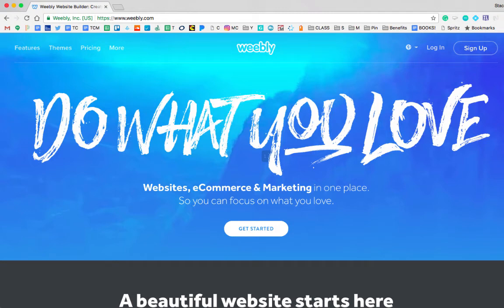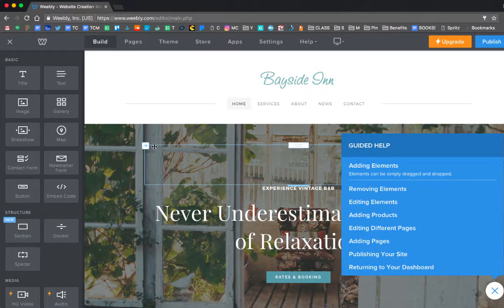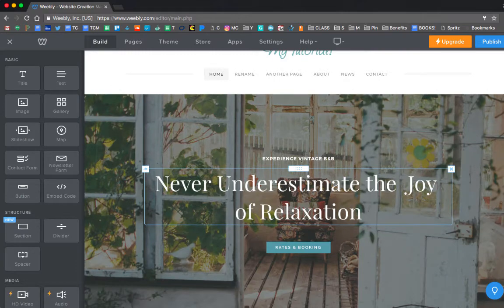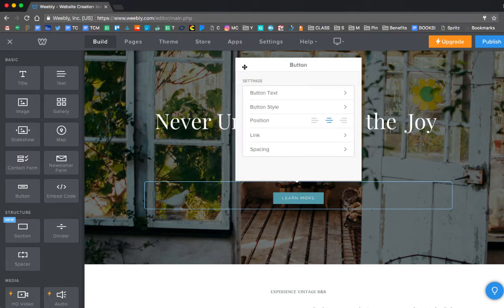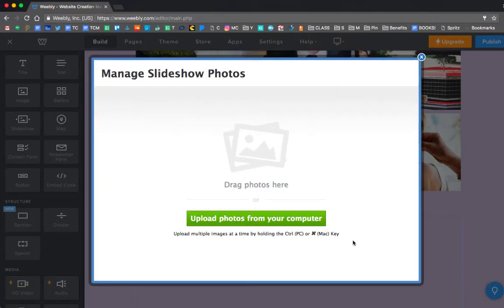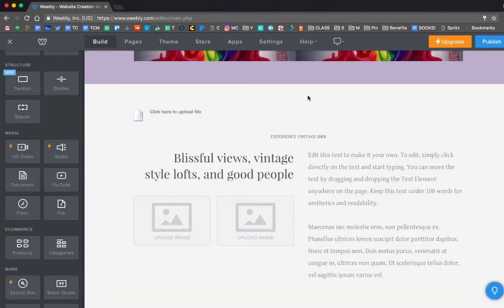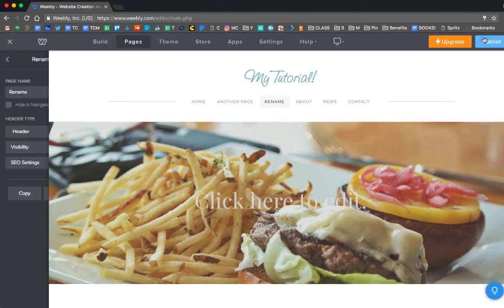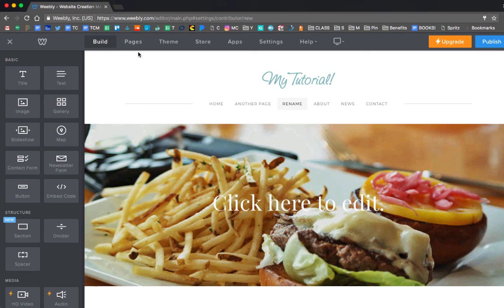Tutorial: Getting Started with Weebly